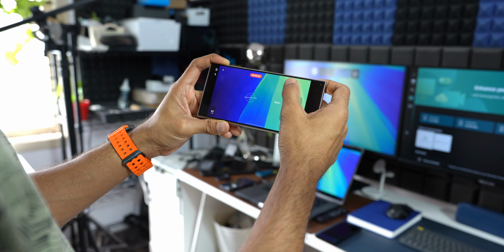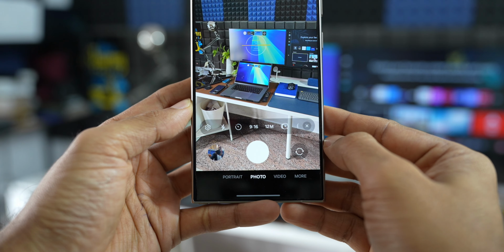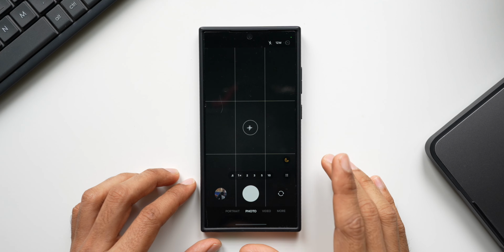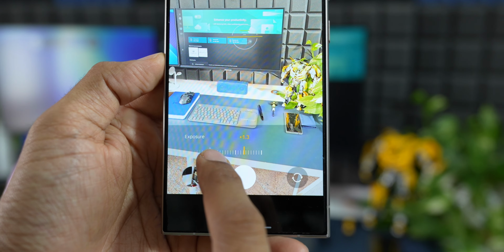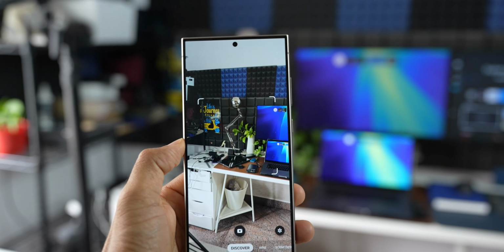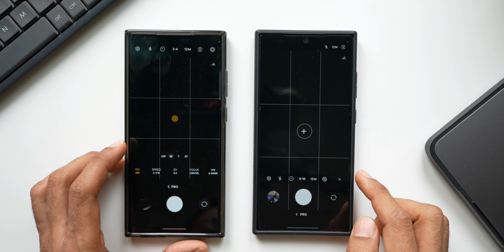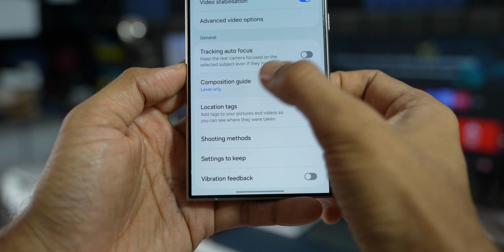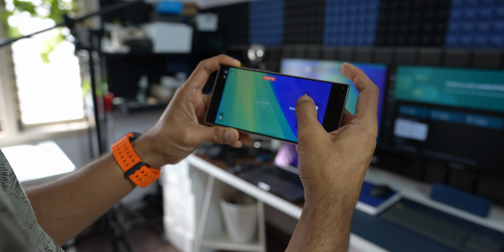Samsung Finally Did It ! - The Most Used Samsung App Got Almost Prefect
oneui7 samsung oneui galaxys24ultra s23ultra s22ultra samsung s25ultra, S 24 Ultra, S 24 Plus, S 24, S 23 Ultra, S 23 Plus & S 23, S 22 Ultra, S 22 Plus, S 22, S 24 FE, S 23 FE, etc.